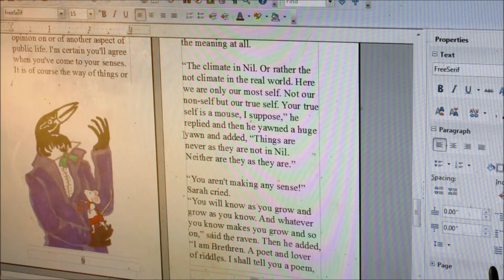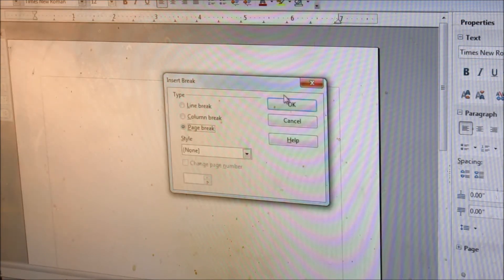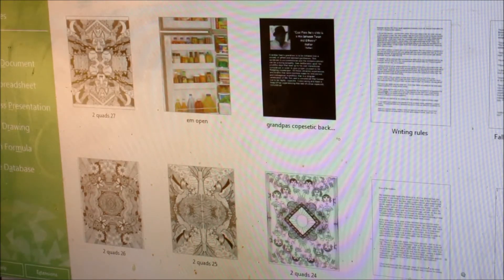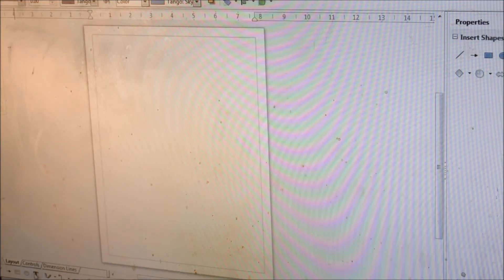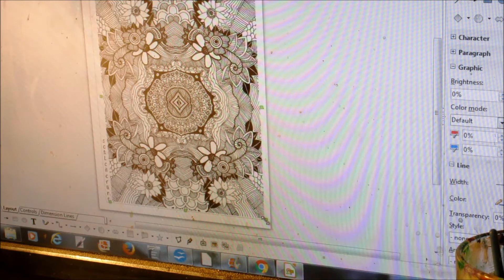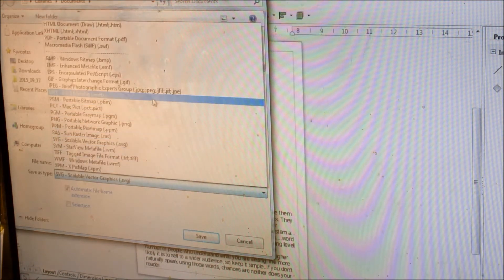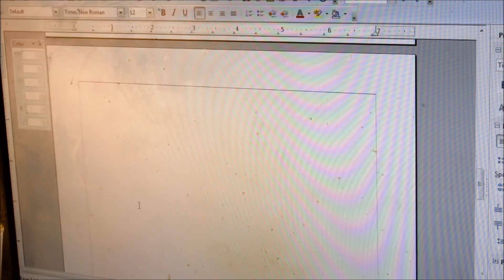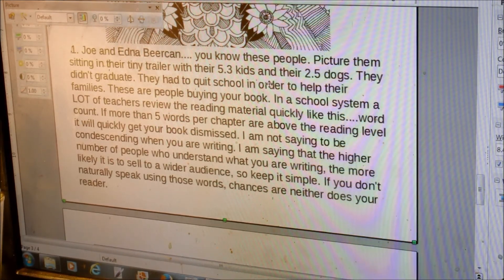Formating Hack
Ok editors this may help with children's books.